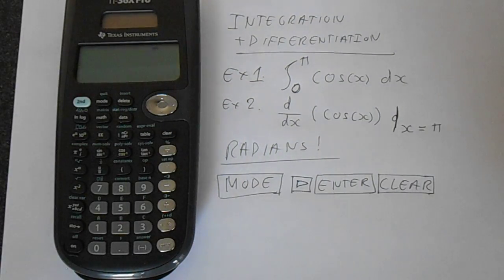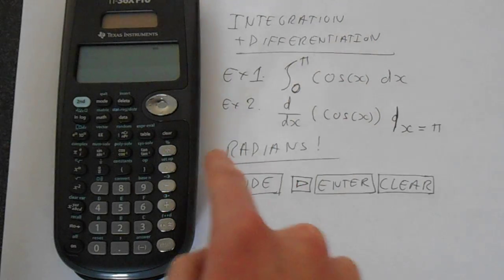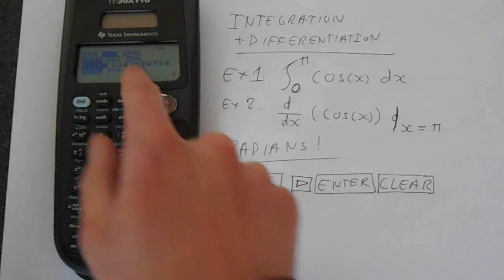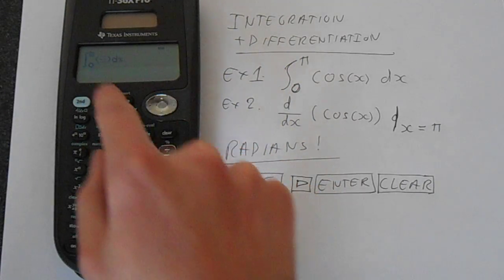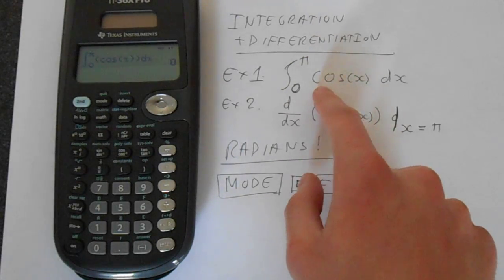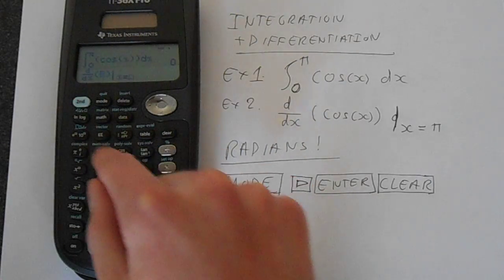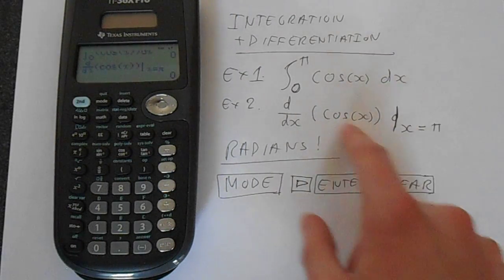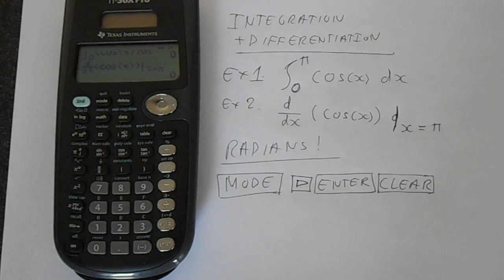TI 36X Pro Numerical Integration and Differentiation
In this video I will show you how you can perform numerical integration and differentiation using your TI-36X Pro calculator. Unfortunately the TI-36X Pro can't do indefinite integrals but you can still use the definite integral to check that your answer is right.